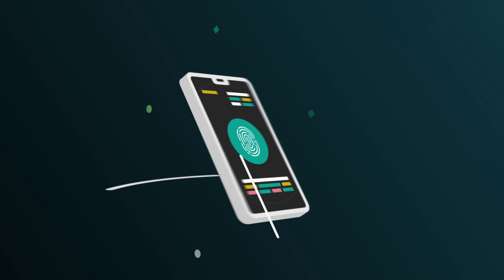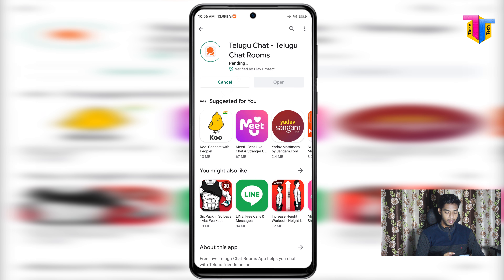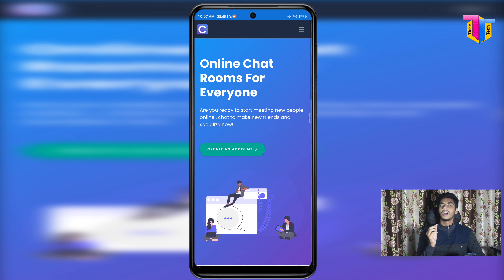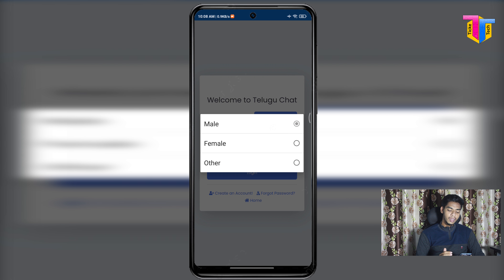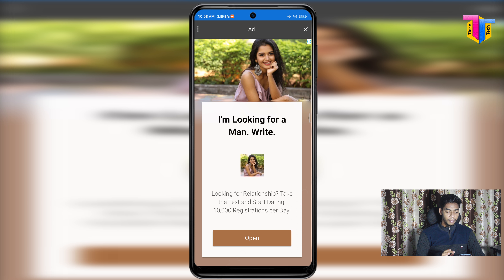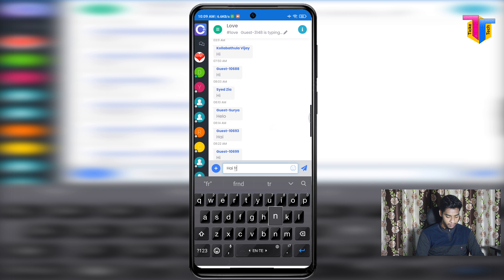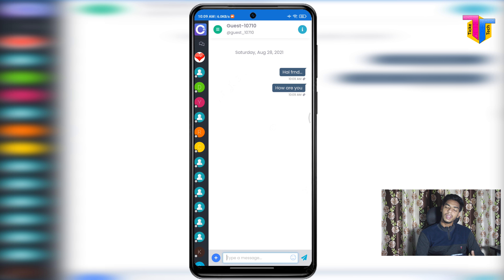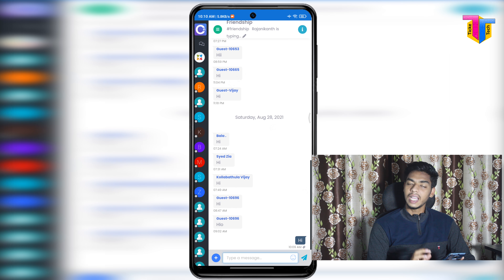Best dating app in telugu 2021 Dating app without payment || Free genuine Dating app in telugu 2021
In this video I explained about The Best dating app in telugu 2021girls whatsapp numbers || Dating app without login and sign in || genuine Dating app telugu 2021 | @satyatechtelugu
   ​❤️❤️ 𝐋𝐞𝐭'𝐬 𝐛𝐞 𝐅𝐫𝐢𝐞𝐧𝐝𝐬 ❤️❤️
​𝐇𝐚𝐢 𝐅𝐫𝐢𝐞𝐧𝐝'𝐬 నేను మీ

​𝐖𝐞𝐥𝐜𝐨𝐦𝐞 𝐭𝐨 మన 𝐂𝐡𝐚𝐧𝐧𝐞𝐥 Ticketech (టికీ టెక్ )
    ​🥳 𝐏𝐥𝐞𝐚𝐬𝐞 𝐒͢𝐮͢𝐛͢𝐬͢𝐜͢𝐫͢𝐢͢𝐛͢𝐞͢  @TickeTech 🥳

    ​✍️ 𝑶𝒖𝒓 𝑾𝒆𝒃𝒔𝒊𝒕𝒆 𝑳𝒊𝒏𝒌 𝑭𝒐𝒓 𝑨𝒑𝒑 𝑳𝒊𝒏𝒌'𝒔 ✍️

       ​🕛 𝐓𝐢𝐦𝐞 𝐒𝐭𝐚𝐦𝐩𝐬 🕛

       ​🏆 𝐊𝐞𝐲𝐰𝐨𝐫𝐝𝐬 🏆

    ​🙂 𝐅𝐨𝐫 𝐚𝐧𝐲 𝐓𝐲𝐩𝐞 𝐎𝐟 𝐄𝐧𝐪𝐮𝐢𝐫𝐲'𝐬 🙂

    ​©️©️ 𝐂𝐨𝐩𝐲𝐫𝐢𝐠𝐡𝐭 𝐃𝐢𝐬𝐜𝐥𝐚𝐢𝐦𝐞𝐫r ©️©️

𝐍𝐨𝐭𝐞: Images used in this video Thumbnail belongs to respected owners , not mine. Thanks to them.

🙏 𝐓𝐡𝐚𝐧𝐤'𝐬 𝐅𝐨𝐫 𝐲𝐨𝐮𝐫 𝐒𝐮𝐩𝐩𝐨𝐫𝐭 TickeTech 💐

       😊  𝓚𝓮𝓮𝓹 𝓼𝓶𝓲𝓵𝓮  😊                                             ​